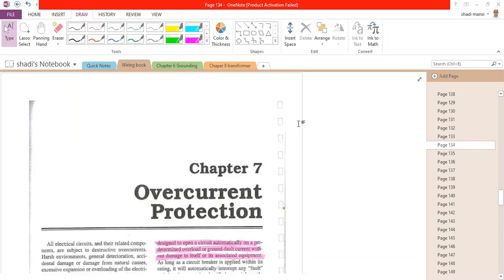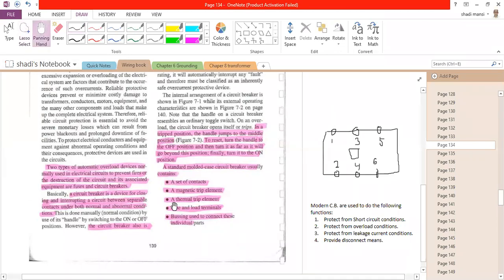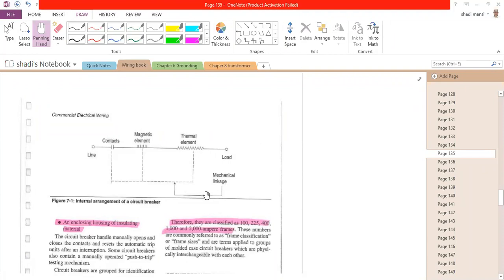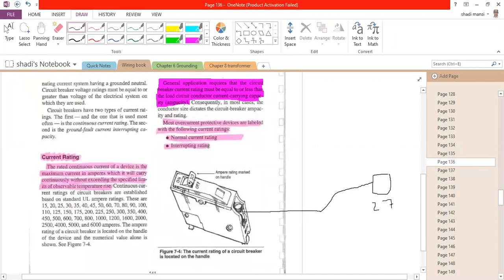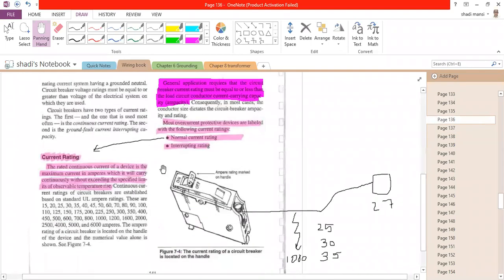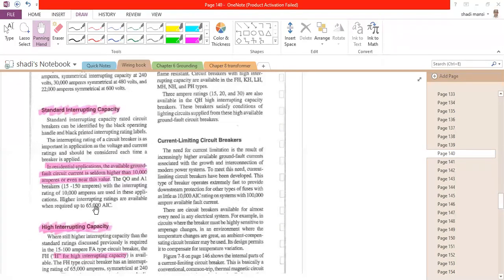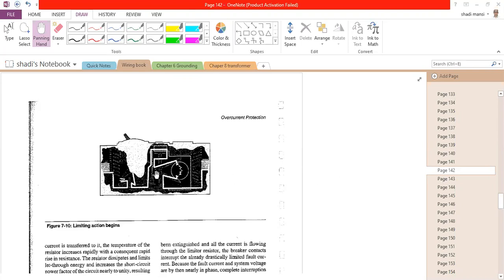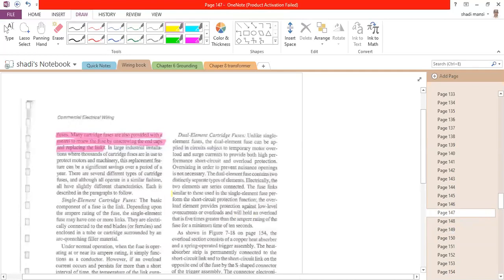W11 CH7 Overcurrent Protection